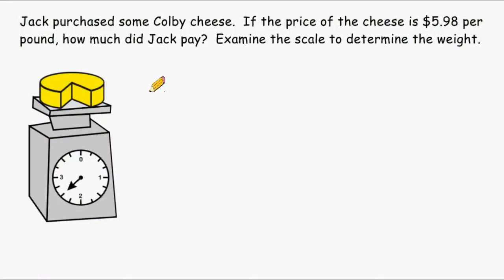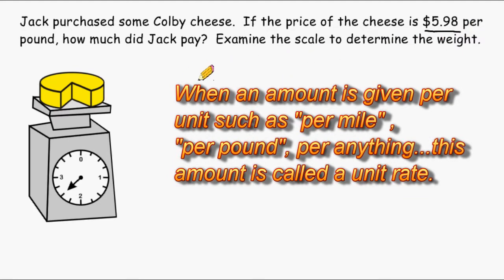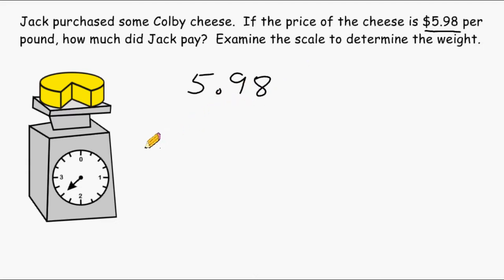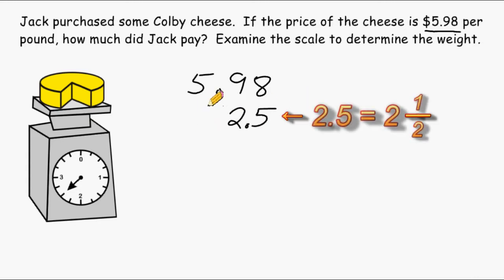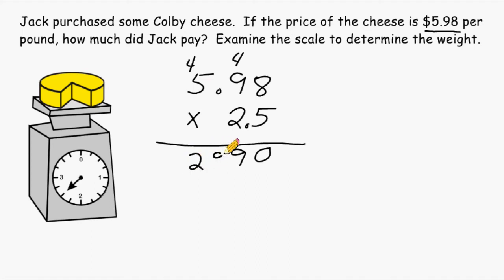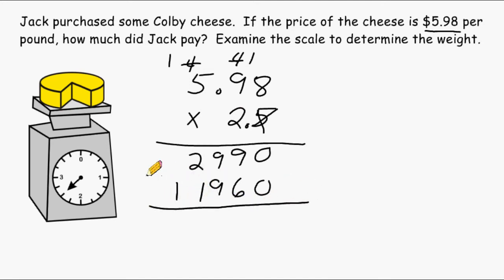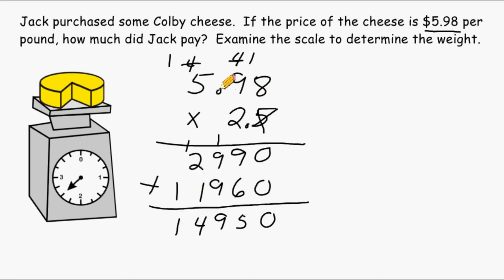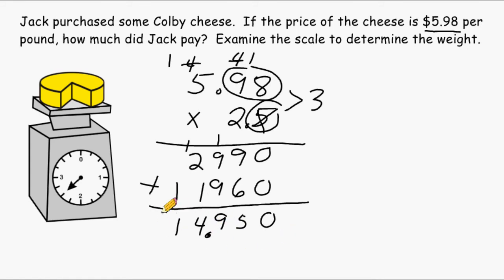Word Problems - Unit Rates - Multiplying Decimals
Find the total cost of an item given its weight and unit price.